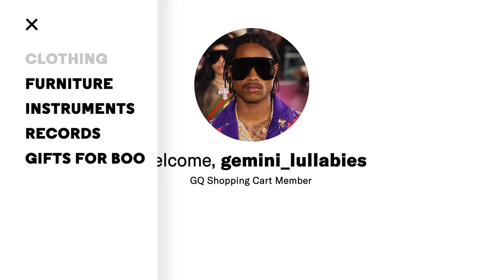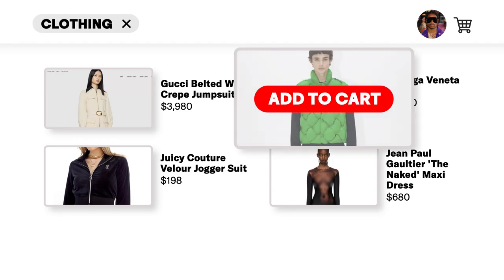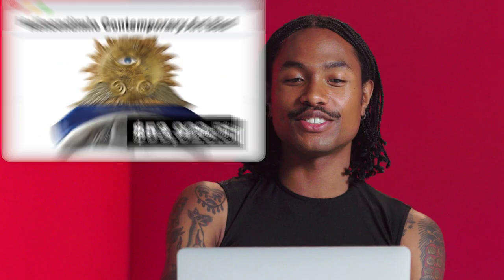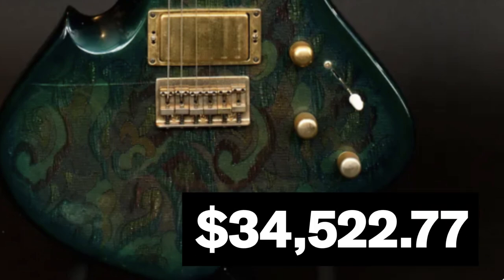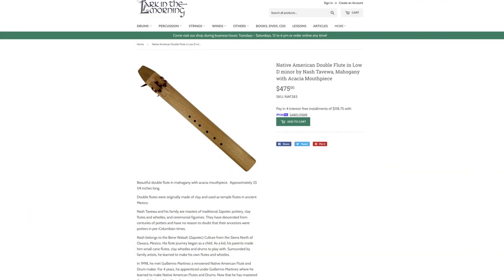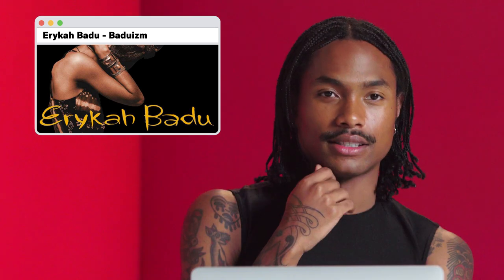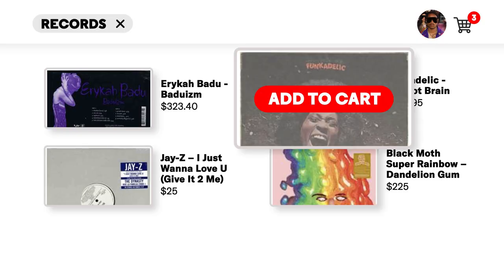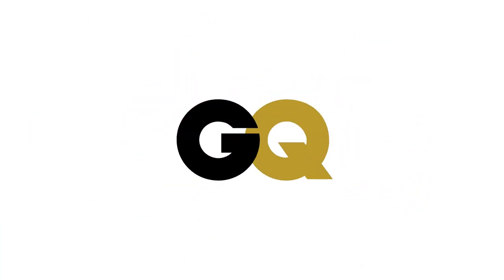Steve Lacy Goes on a Shopping Spree | GQ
Steve Lacy has an infinite amount of fake money to spend shopping online. GQ curated a personalized shopping list for him filled with clothes, furniture, musical instruments, vinyl records and more. Is he a Bottega Veneta vest guy? How could he possibly turn down a Philippe Dubreuille Prince Paisley guitar? Is he buying his boo peonies or Hot Cheetos?